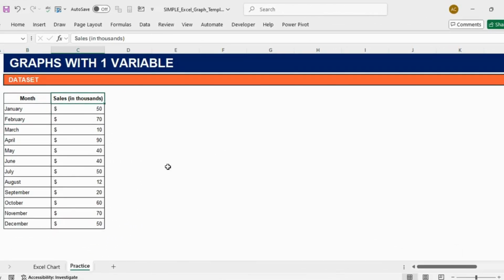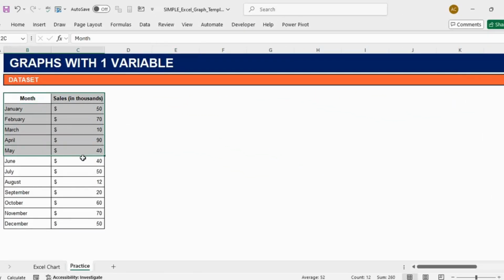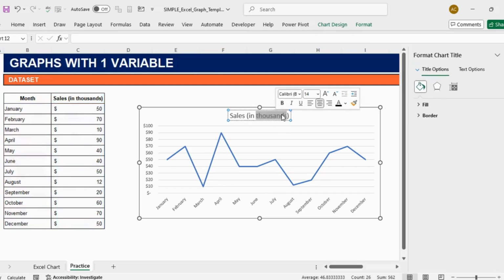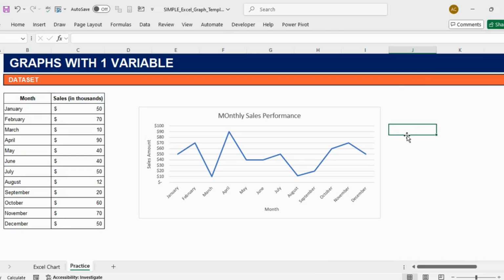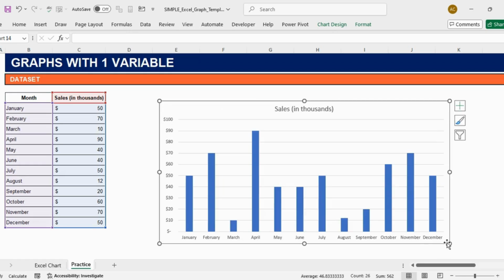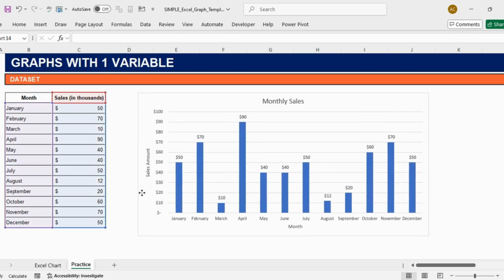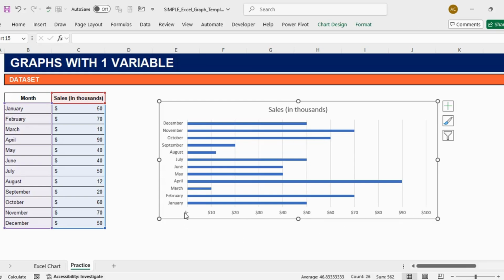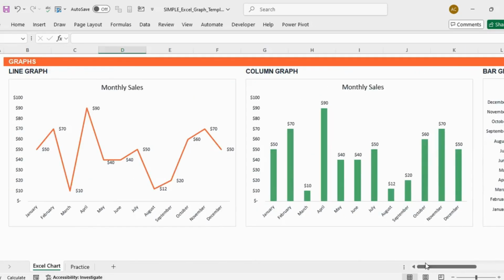Excel Charts Explained: Bar, Line, and Column Graphs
A clear and concise tutorial covering the fundamentals of creating and understanding bar, line, and column graphs using Microsoft Excel. Ideal for anyone looking for a solid foundation in Excel charting.